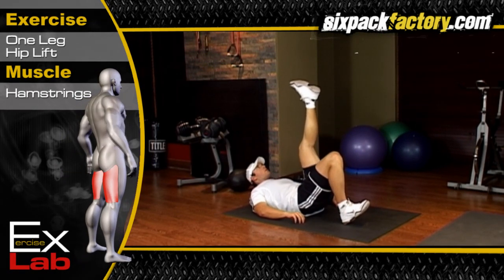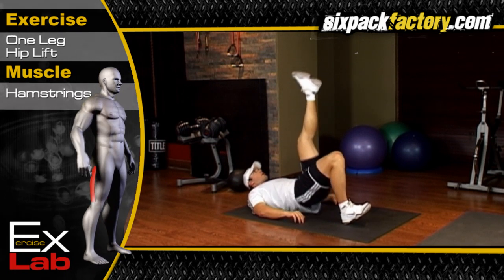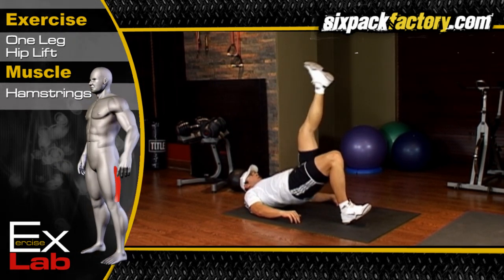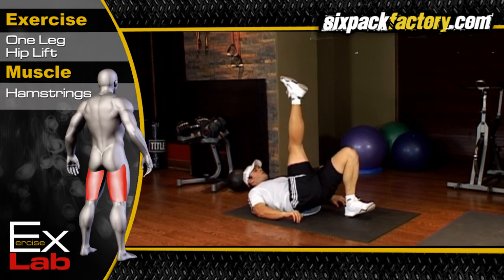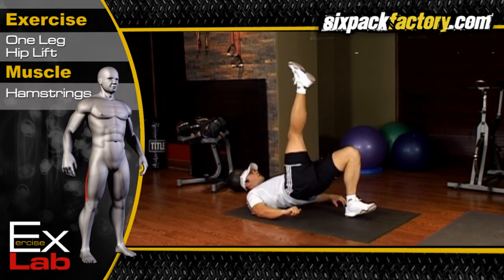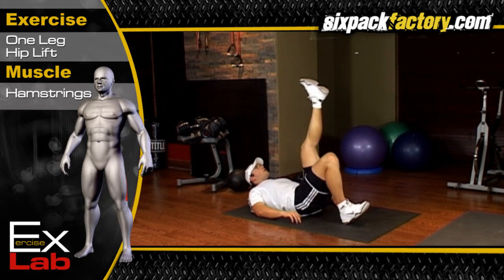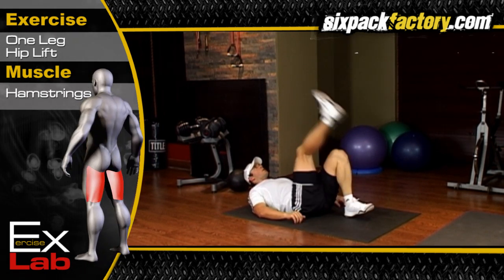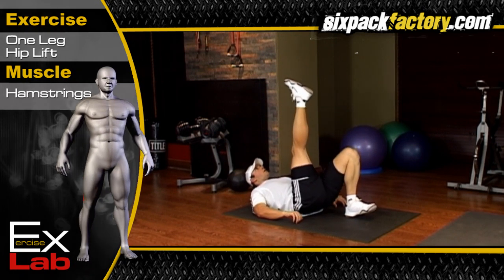Hip Lift with one Leg : Best Hamstring Exercises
: The hip lift with one leg works the back of the upper leg, known as the hamstring, and the buttocks.  The specific muscles that are being targeted are the Bicep Femoris, Semitendinosis, Semimembranosis and Gluteus Maximus.
To perform the hip lift on one leg you must lie on your back with one leg on the floor and the other leg in the air.  Raise your hips to form a straight line by contracting your hamstring muscles.  Pause at the top position.  Slowly lower down to the floor and repeat for the desired number of repetitions.  Change legs.
Breathe out as you raise your hips and breathe in as you lower down to the floor.